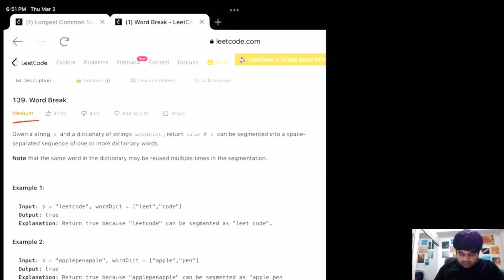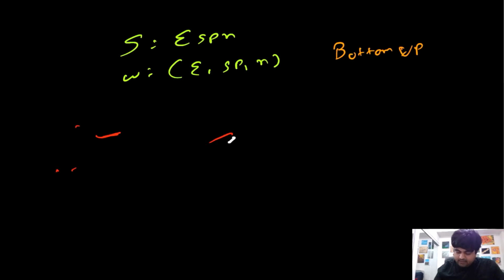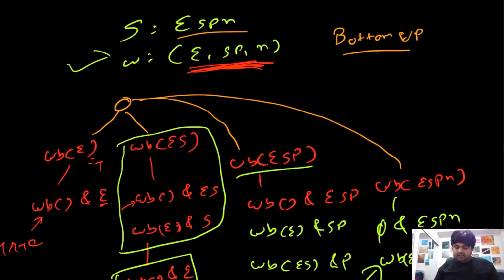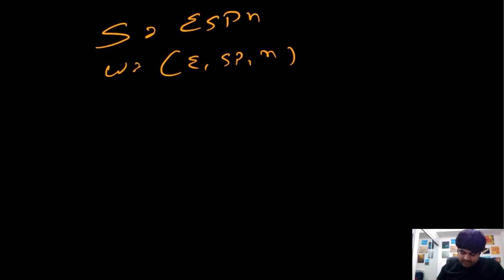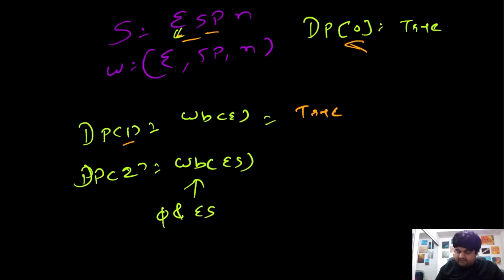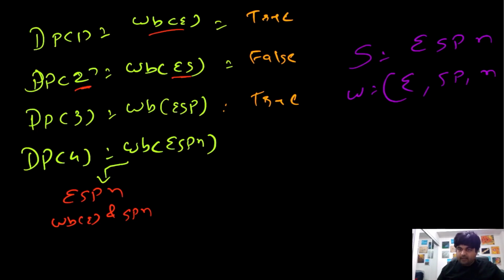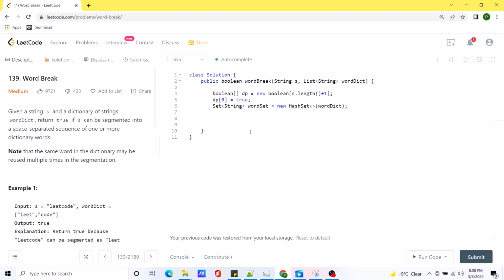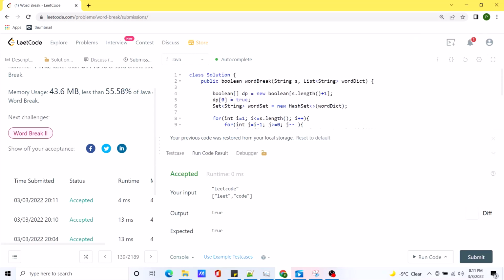Word Break | LeetCode 139 (Medium)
Solve LeetCode 139: Word Break in optimal time using dynamic programming and a bottom-up approach. This Java interview walkthrough covers the problem, brute force, memoization, optimal solution, complete code, and running the solution.

In this video:
- Understand the Word Break problem
- Learn the dynamic programming bottom-up approach
- Review brute force and memoization improvements
- Build the optimal solution step by step
- Create, complete, and run the Java code
- Practice a concept used in real life applications like GitHub
- Prepare for interviews at companies like Facebook, Amazon, Apple, Microsoft, Bloomberg, Adobe, Uber, Salesforce, Oracle, Qualtrics, and TikTok

Timestamps:
00:00:00 Understanding the Problem
00:01:33 Brute Force
00:08:35 Dynamic Programming with Optimal Solution
00:18:33 Coding